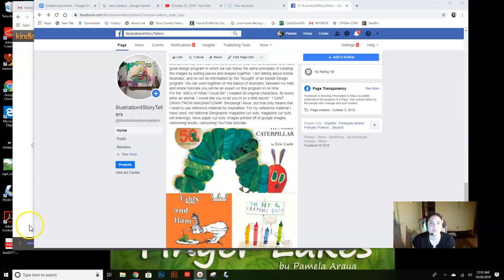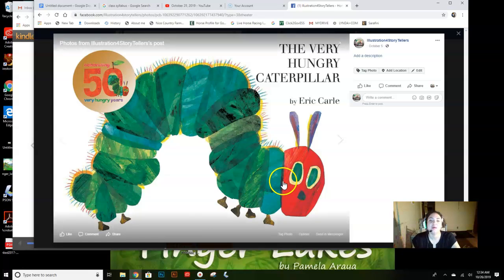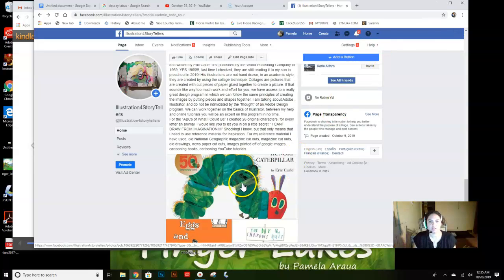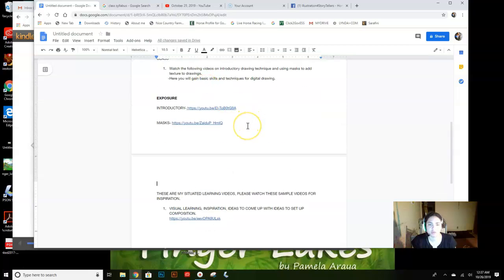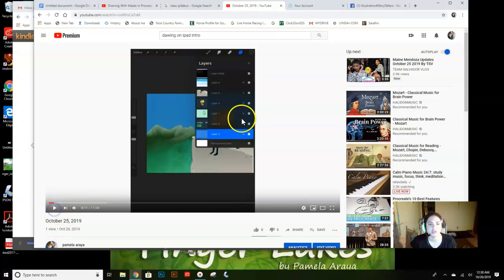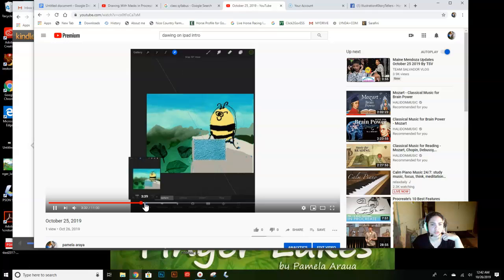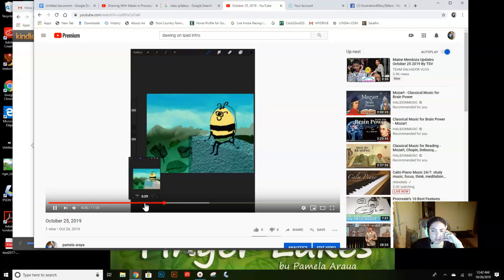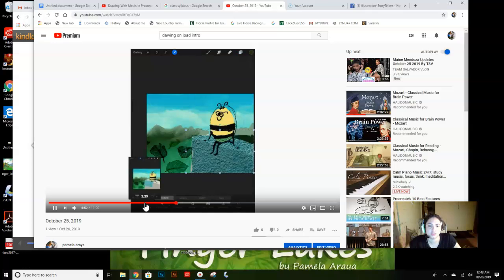CURRICULAR FRAMEWORK-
GRADUATE COURSE-LITERACY IN EMERGING TECHNOLOGIES
EXPOSURE
EXPLORATION
ENGAGEMENT